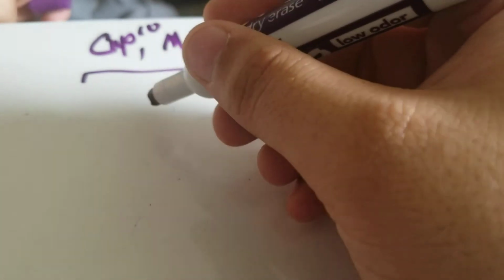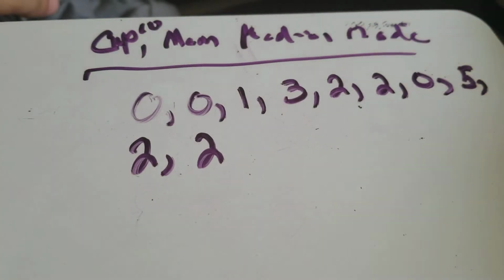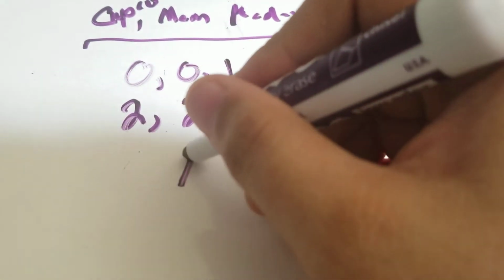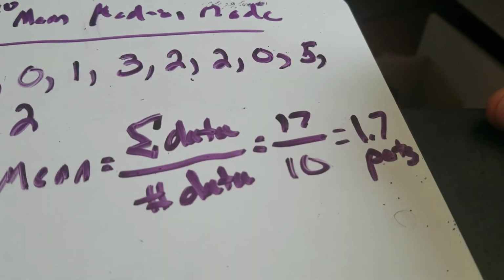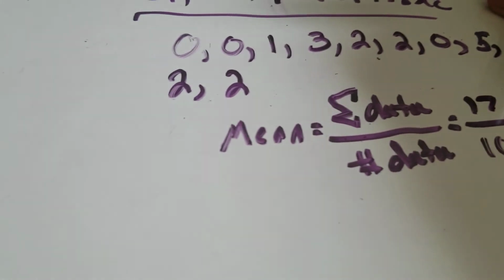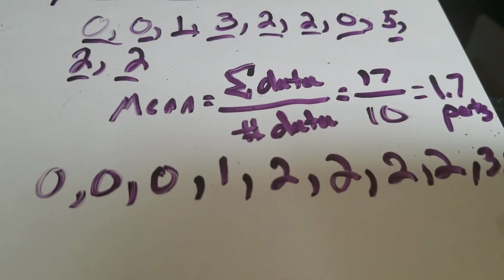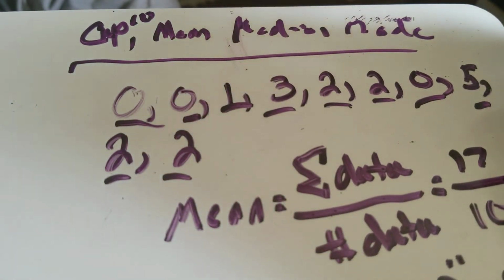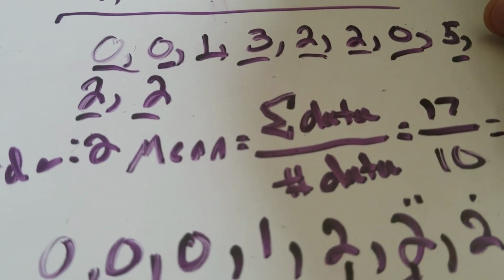Chapter 10 mean median mode